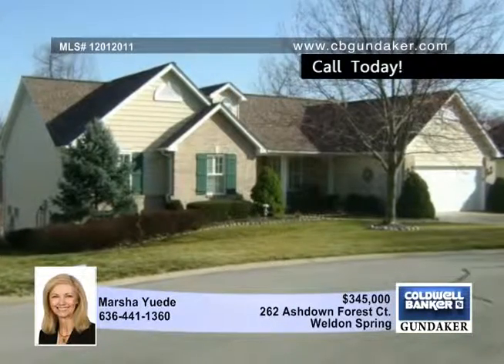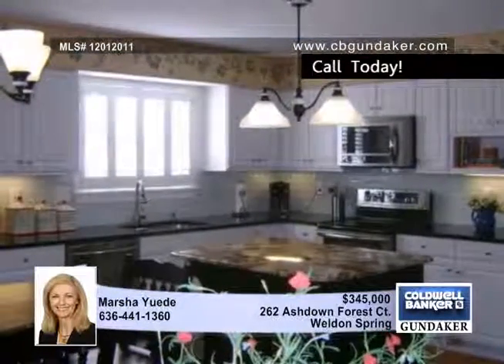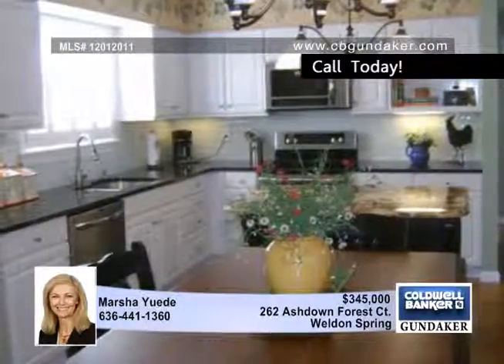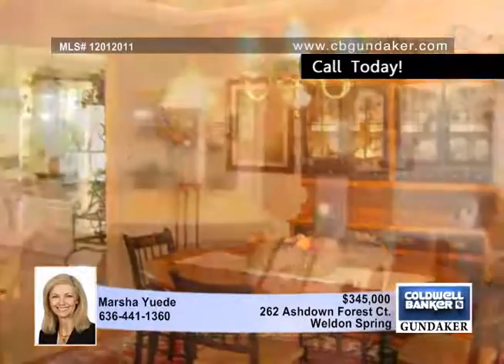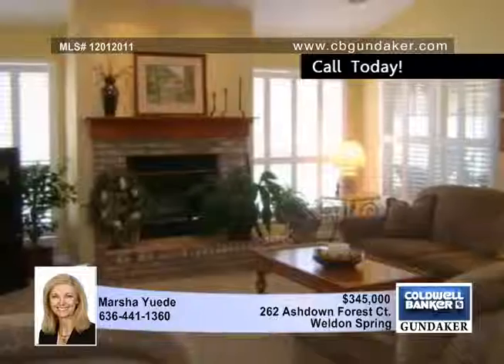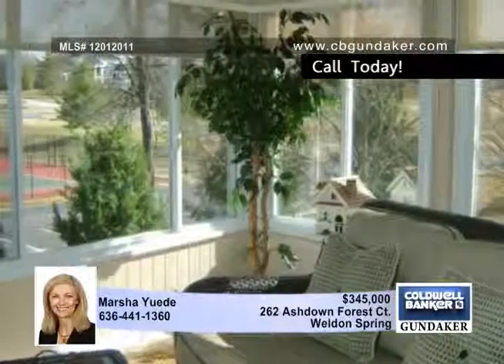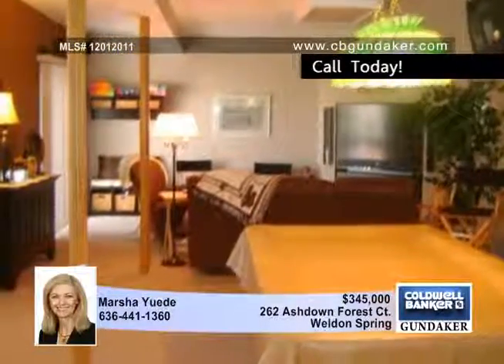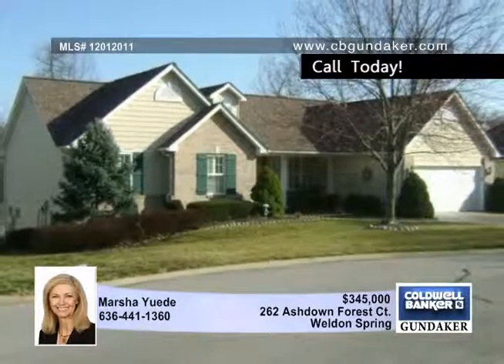Home for sale in Weldon Spring, MO | $345,000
Enjoy Whitmoor Country Club with the care-free lifestyle of this updated cluster home! With just a few steps to pool, tennis courts, golf course, fitness center, and clubhouse, this home offers an open floor plan with formal dining room with coffered ceiling, vaulted great room with skylights/gas fireplace, spacious kitchen (granite countertops, stainless steel appliances, two pantries), master bedroom with luxury bath/walk-in closet, two secondary bedrooms, main floor laundry and lovely enclosed sun porch on main level. Lower level features fourth bedroom, third full bath, large rec room with wet bar; walk-out to covered patio or walk-out to patio with motorized awning. Monthly fee includes lawn care, in-ground sprinkler and snow removal. Golf certificate toward membership is available to new owner. Please see list online for many additional features and updates.